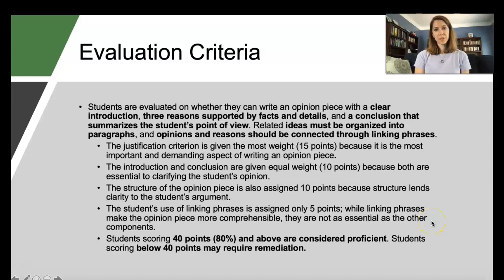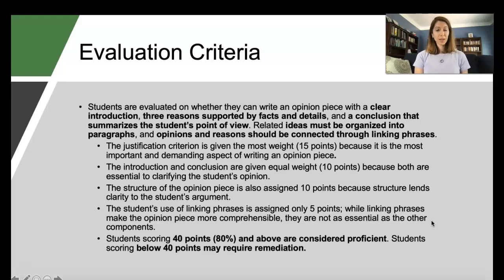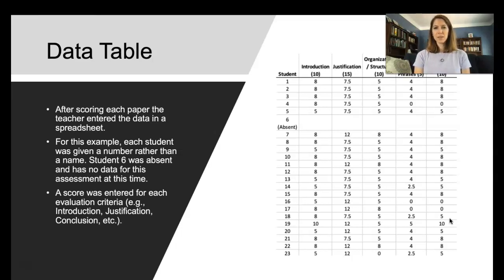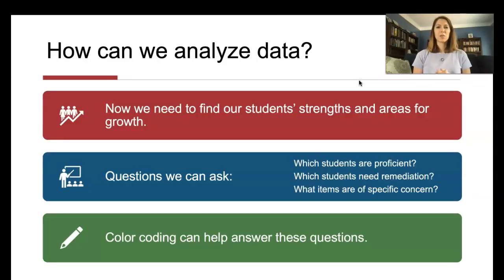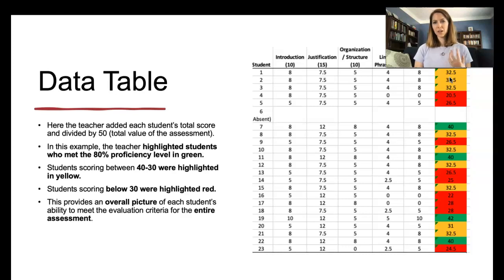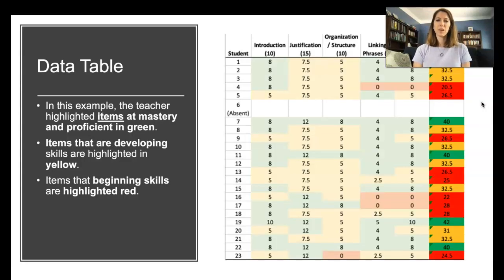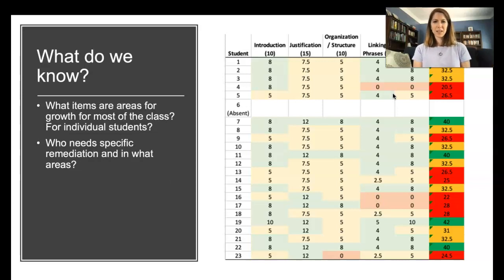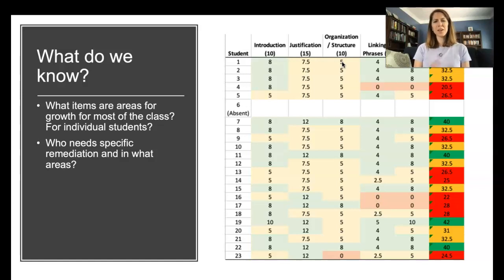How to Analyze Assessment Data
ECSP 3002